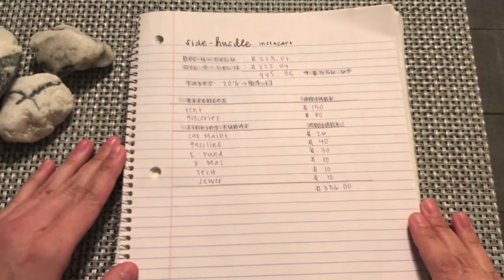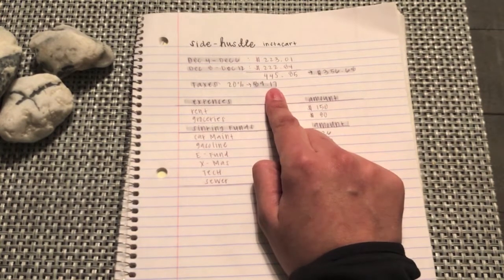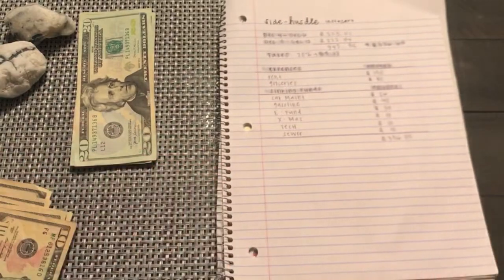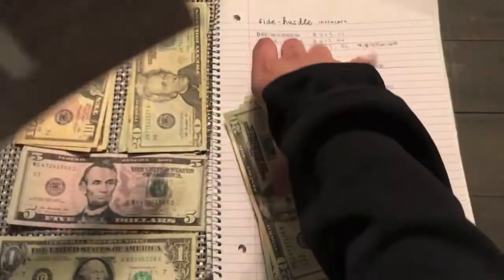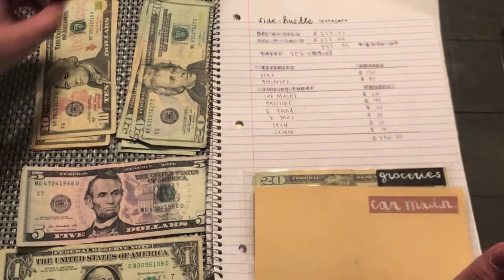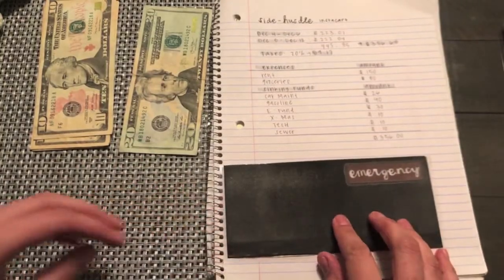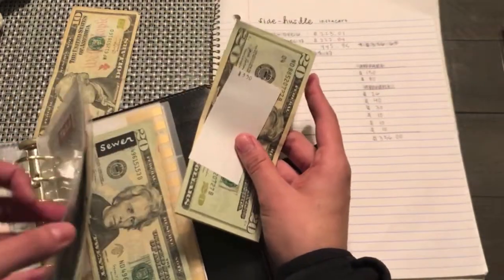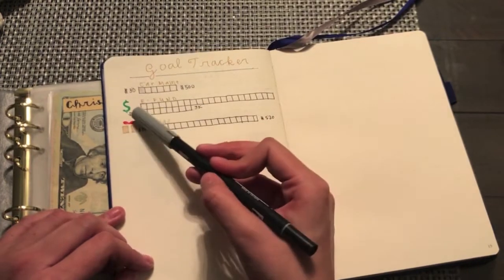$445 from my SIDE HUSTLE!! I Cash Stuffing Envelopes I Dave Ramsey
Hello everyone CeeCee here! In today's video I will go over how much I made from my side hustle. See how I allocate my side hustle money into my budget and cash envelopes! Enjoy!

Laminating Sheets
A6 hole puncher
Tombow grey marker
Tombow nude marker
Posca white marker
CASH ENVELOPES/ETSY SHOP💌